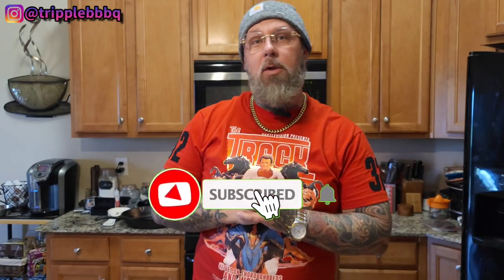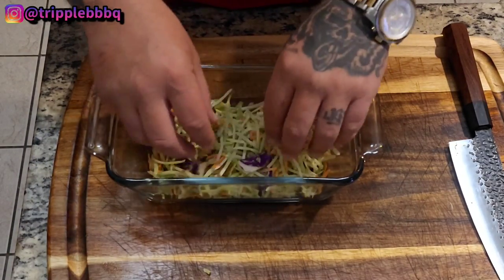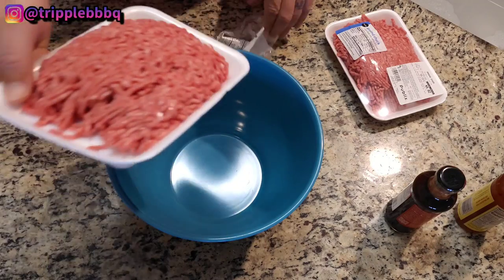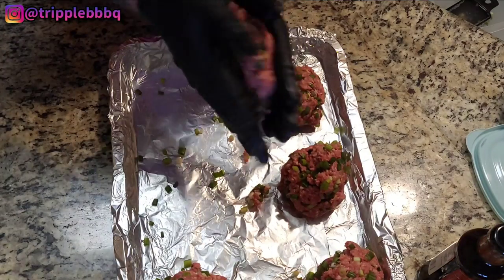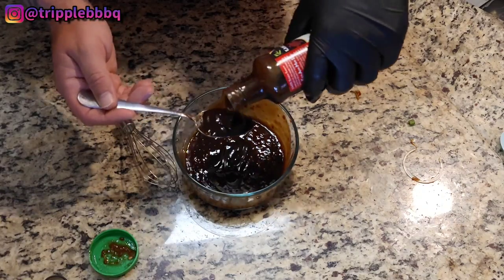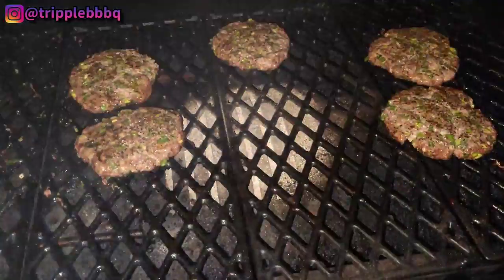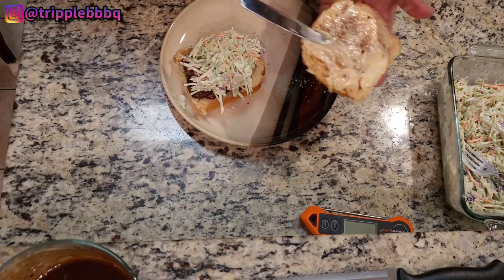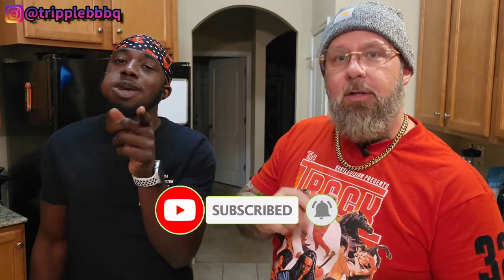THE AMAZING ASIAN BURGER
THE AMAZING ASIAN BURGER, what can I say? It's a big win in my household. A burger so good but different, you won't forget it. Oh, your having company? They will be talking about this amazing asian burger they had at your house all week long. What is the amazing asian burger you ask? Well watch the video. Ever heard of Sam The Cooking Guy? Yea well it's a spin off of his recipe. Link to his below.

■My Go To Cheap Instant Read Thermometer ($13 RIGHT NOW)
■BUDGET 1second Read Instant Thermometer
■Flame Thrower
■Cheaper/Budget Flame Thrower
■Veggie grill pan
■BEST BLACK PEPPER 16mesh
■Boning knife
■Slicing Knife
■Chefs knife I use
■Santoku Knife
■Best Kosher Salt FOR Thick Cuts Of Meat
■Marinade Injector Stainless
■Meat Tenderiser
■4" Stainless Burger Mold
■Bench Scraper
■Wooden Round Spice Box I Use
■PS SEASONING NOTORIOUS P.I.G.
■Cotton Glove Liners
■Wagyu Beef Tallow
■Pig Sprayer

What are you waiting for? ITS FREE!!! Oh, don't forget to like the video and tickle my bell (NOTIFICATION BELL THAT IS, get your mind out the gutter) SO you won't miss future recipes made easy by yours truly.

if you feel it in your heart to donate and buy me a coffee to show support then this is the best way. all donations will be saved and used for giving back to those who gave.

asian burgersasian cuisineasian food recipesasian foodsasian mealsbest burgerburger recipecentral asian foodchinese burgerchinese foodcooking showhamburgerkyrgyz burgersmenu for iftarmenu for iftar partythe burger showuzbek foods